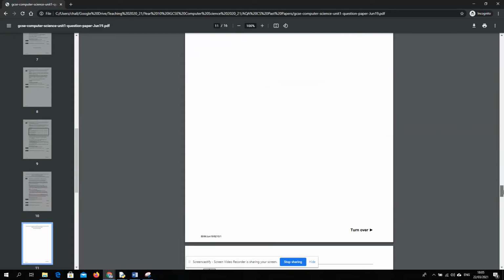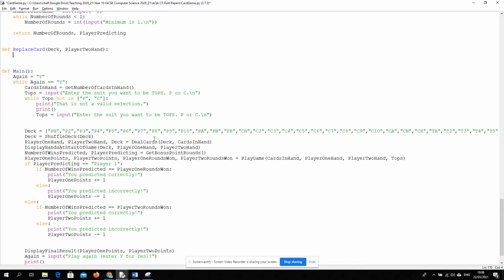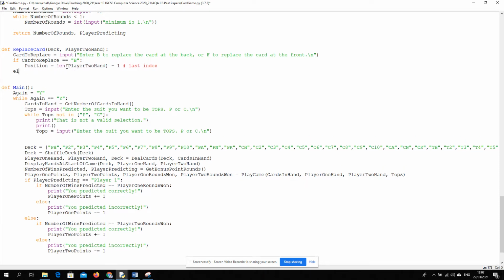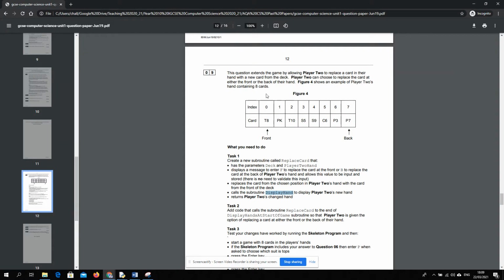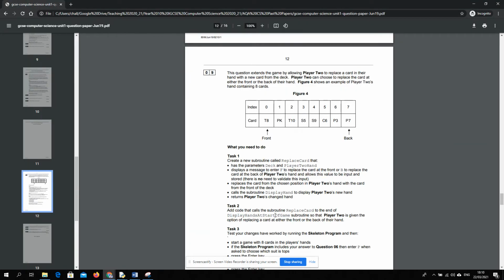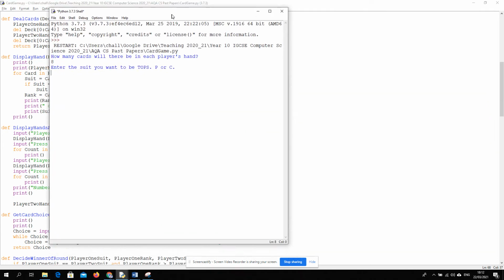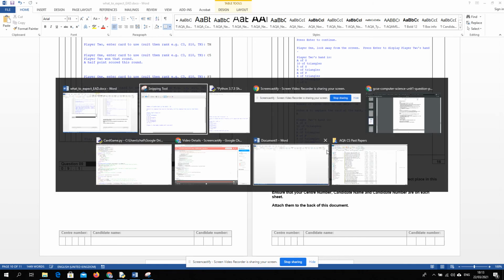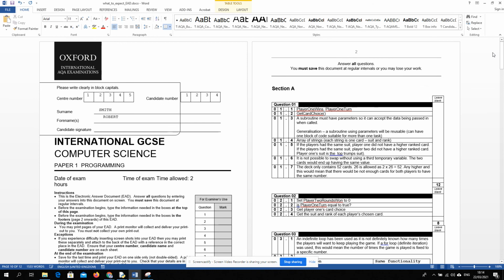9210 IGCSE Comp Sci Past Paper 1 Walkthrough - Question 9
A walkthrough of the June 2019 Oxford AQA IGCSE Comp Sci Paper 1 past paper - looking at question 9: modifying the game so that Player 2 can do a special move where they get to swap out either the first or last card in the hand with the top card of the deck. Covers nested calls to subroutines from other subroutines, passing in and returning parameters, use of the .pop() list method.